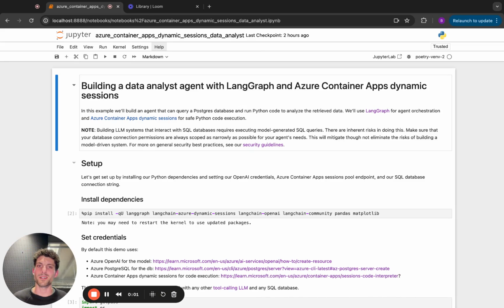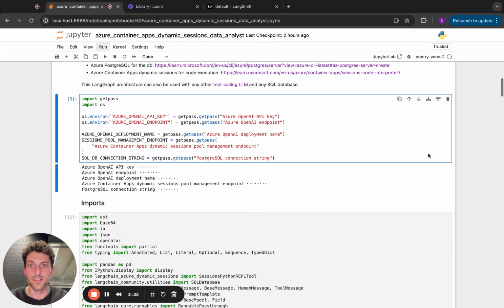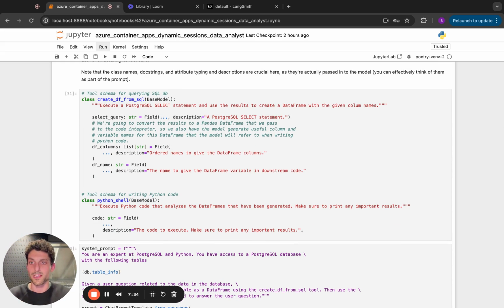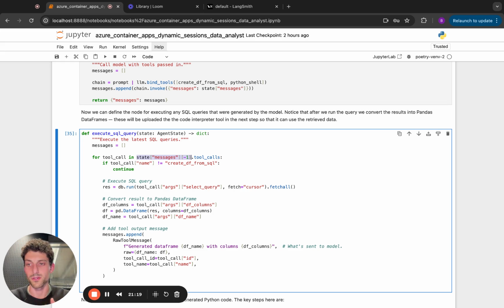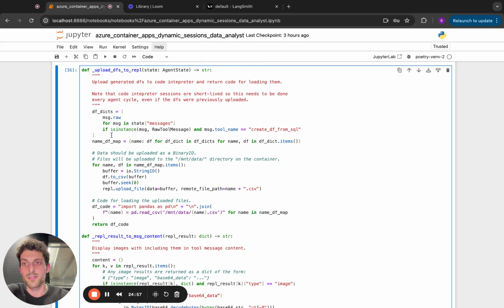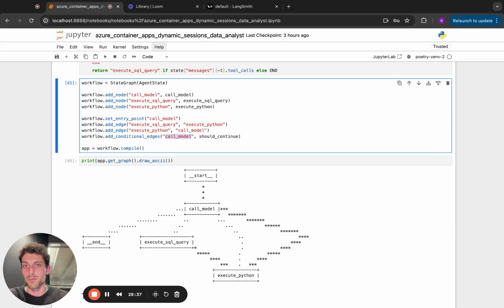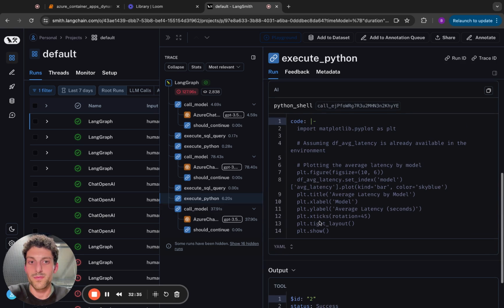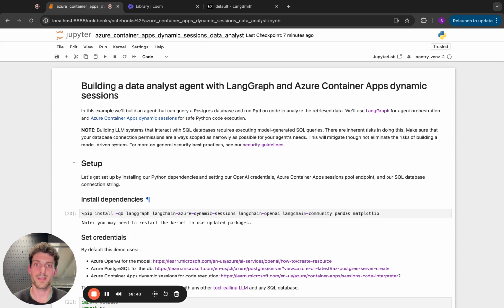Building an Agent to Query a SQL Database and Analyze Data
Build a data analyst agent using LangGraph and the new Azure Container Apps dynamic sessions API.